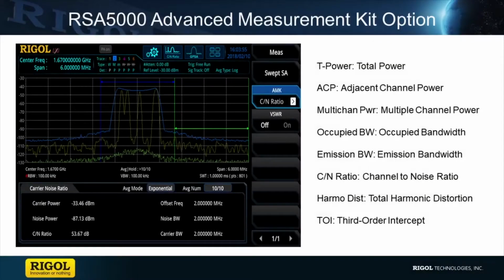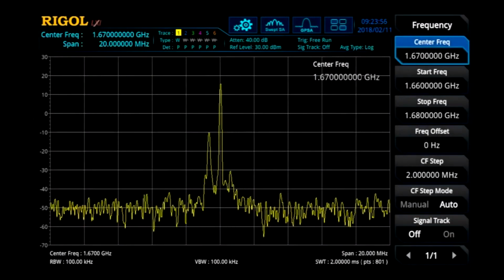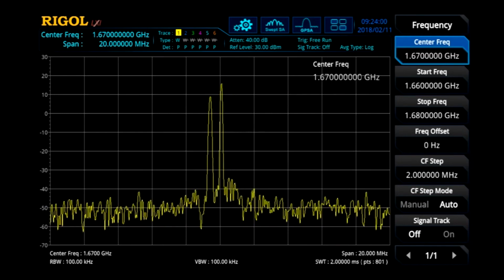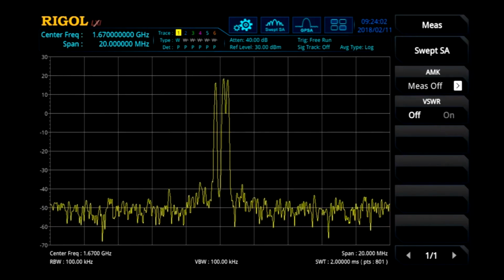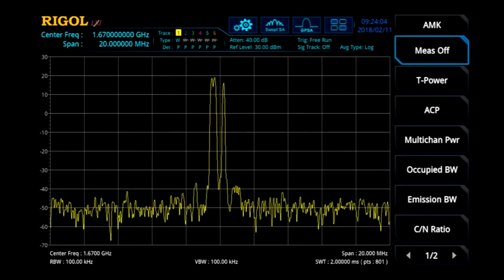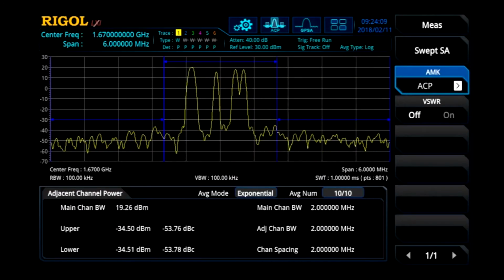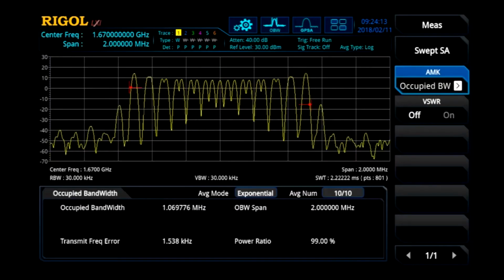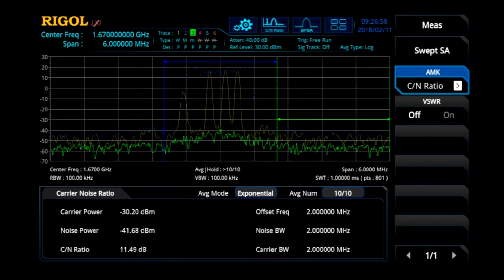Benefits of the Optional Advanced Measurement Kit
The AMK Advanced Measurement Kit allows RSA users to add 8 extra capabilities to benefit RF characterization and measurement techniques.